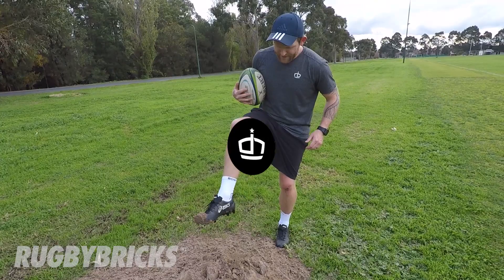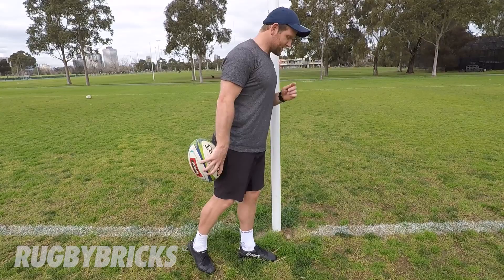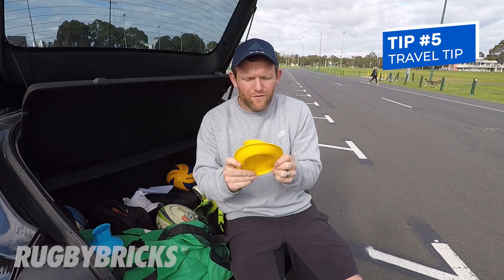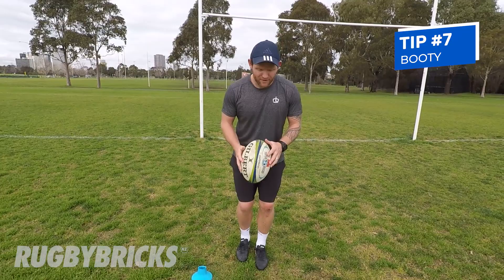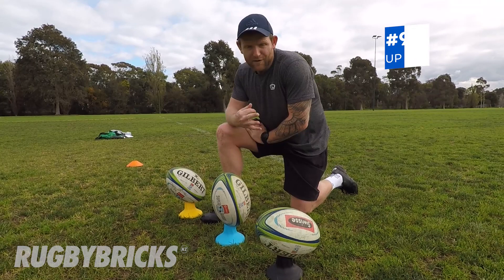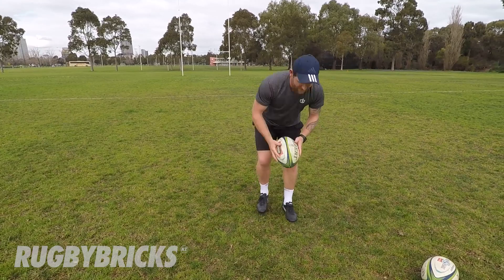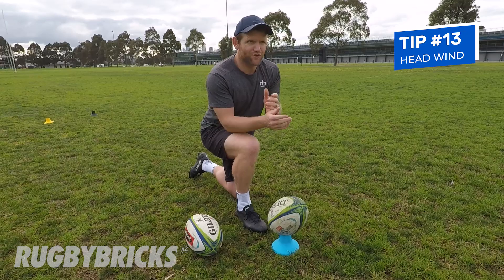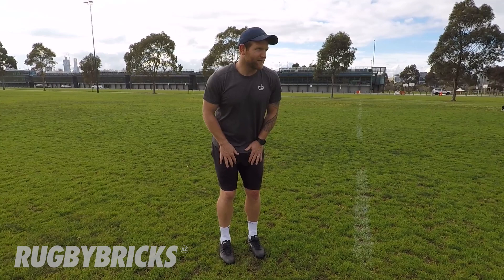Here's 14 Rugby Kicking Tips | @rugbybricks | Rugby Goal Kicking | Peter Breen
Hey Guys! This is this video I cover off 14 Rugby Bricks Goal Kicking Tips you can start using today.

00:00 Scoop Foot
00:30 Nose Over Toes
01:07 High Ball Catching / Basketball Lay-up
01:35 Spiral Bomb
02:04 Travel Tip RB Vortex
02:26 Kicking For Touch 30 Degrees
03:08 More Power into your Kick, Booty
03:53 Pump Up Your Balls
04:07 Ball Set Up
04:49 Ball Drop Out of Hand
05:22 Ball Valve Set Up
05:45 Trout Foot
06:10 Head Wind
06:49 Approach, Keep It Simple

Why You Should Join The Bricks Club Membership Today?